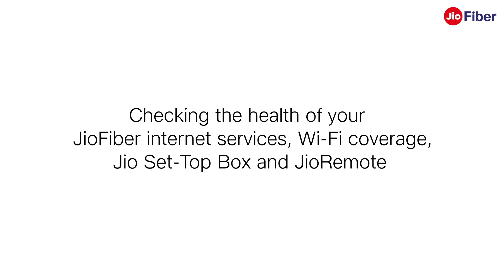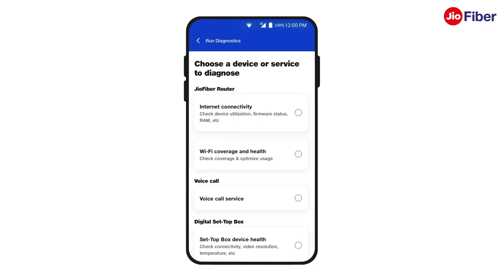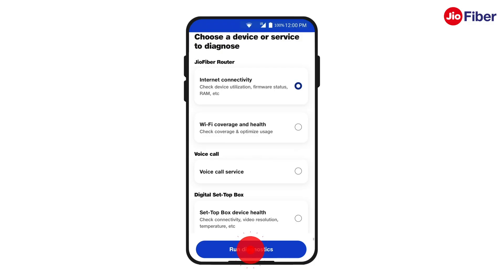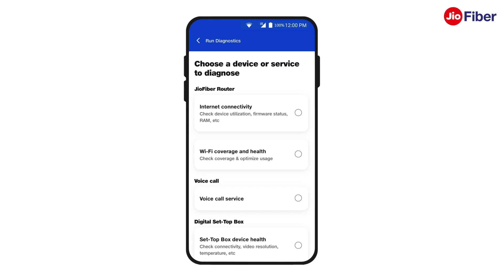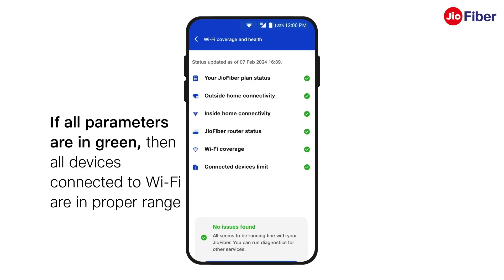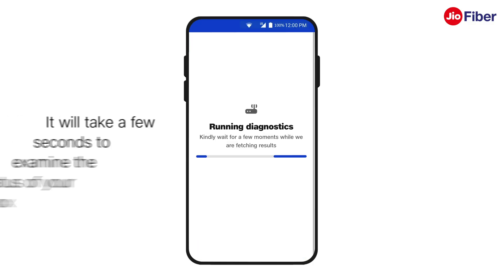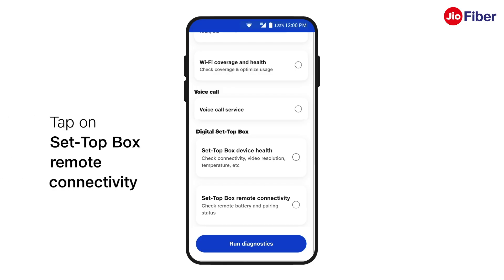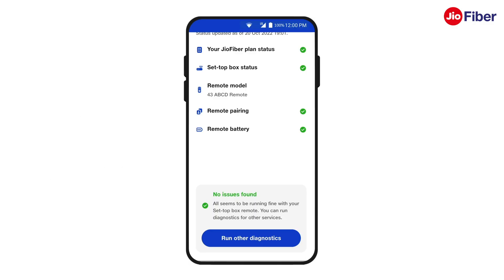How to Check Health of JioFiber Wi-Fi Network, Jio Set-Top Box and Jio Remote with MyJio App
Watch this video to understand the simple steps involved in the process of checking the health status of your JioFiber Wi-Fi network, Jio Set-Top Box and Jio-Remote using the MyJio app on your phone. Just follow the instructions mentioned in the video.